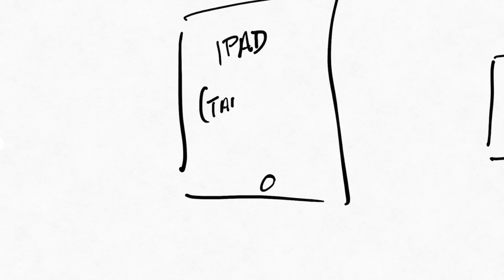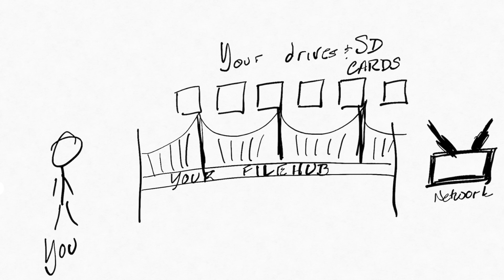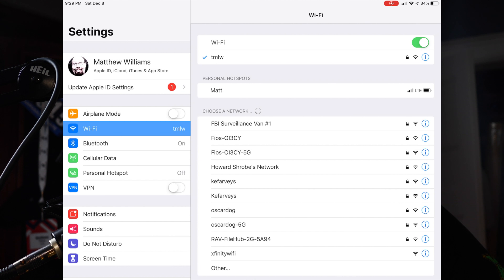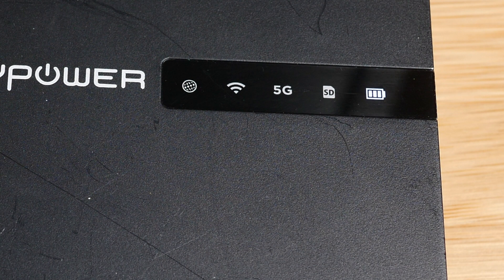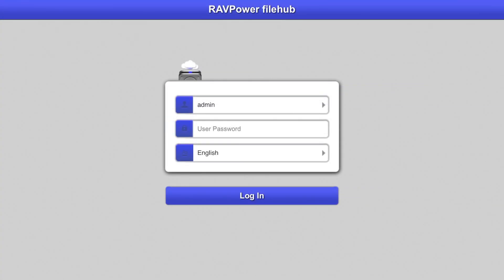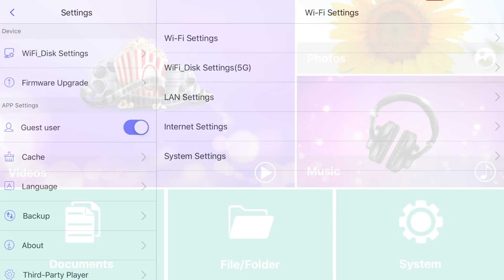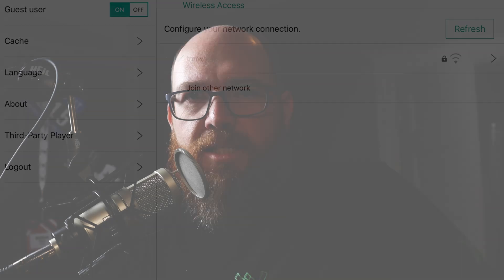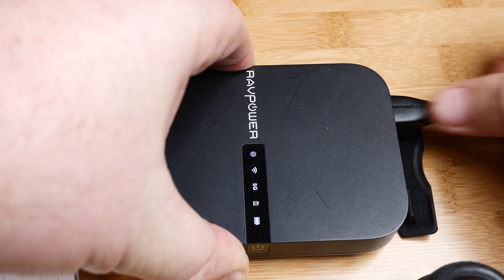Connecting to a network on the RAVPower FileHub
You bought a FileHub from RAVPower and you need to connect to your home wifi...and the internet...and see your hard drives. How do you do that? You can only connect to one network at a time. Well, the FileHub acts as a kind of bridge between everything. In this video, I show you how to get it all working.

In the video I talk about the RP-WD007. Apparently some folks experienced an overheating issue. You can also find the older RP-WD03